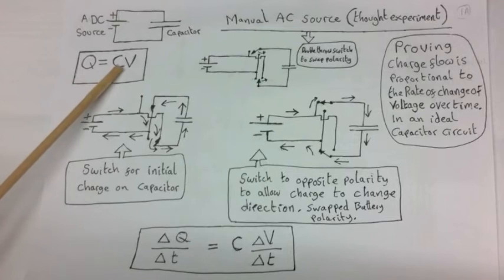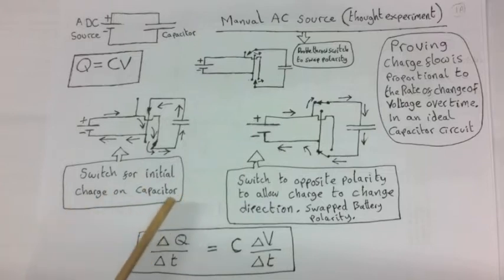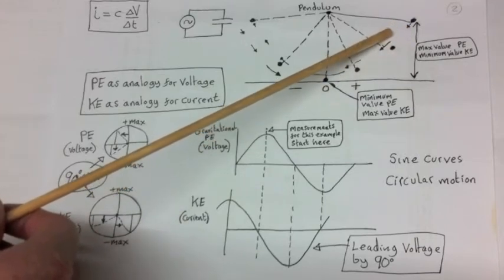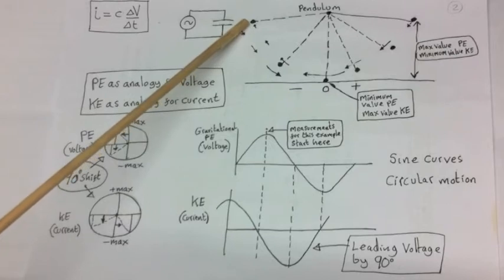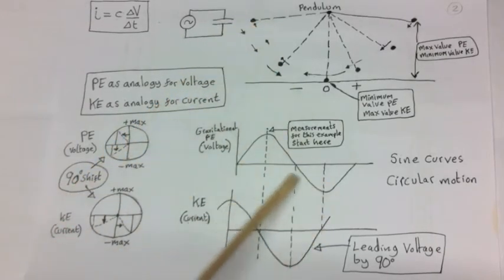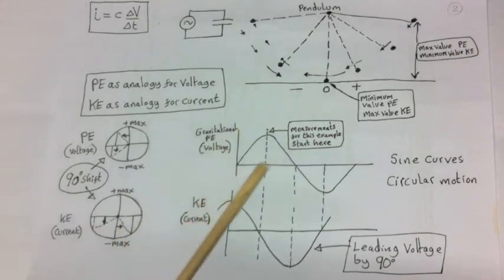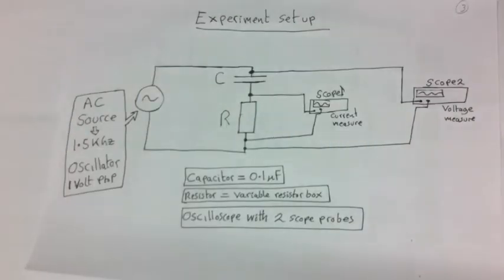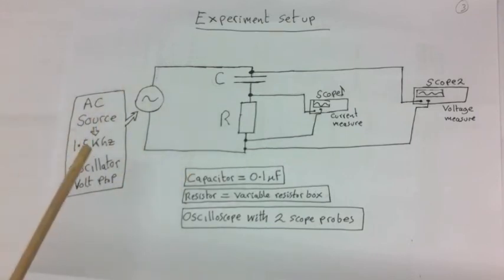Phase Angles in Capacitor Circuits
Understanding how phase changes in capacitor circuits happen without lots of mathematics. Avoiding a description that uses calculus by simply using gravitational potential energy with Kinetic Energy as an analogy to voltage and current.